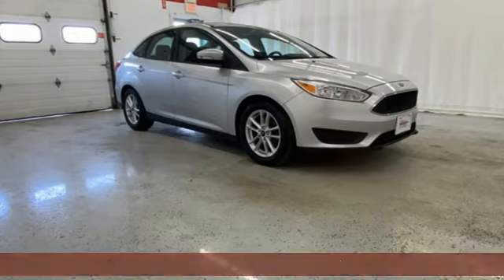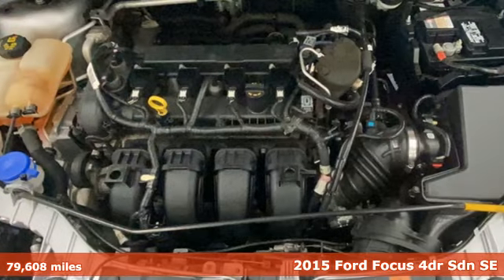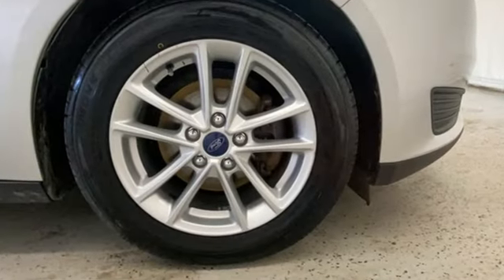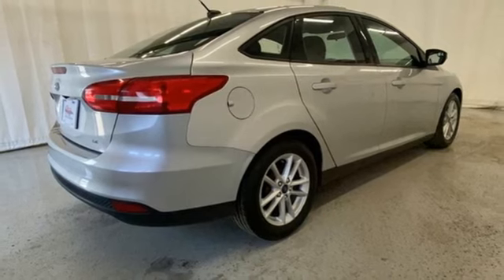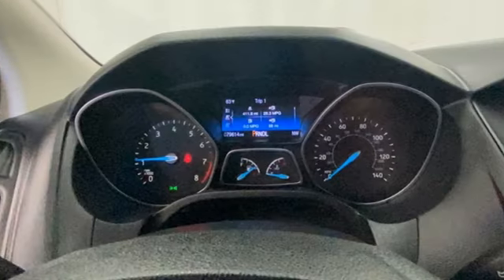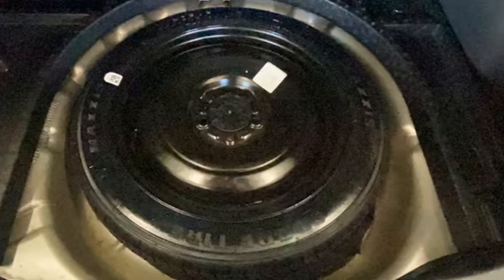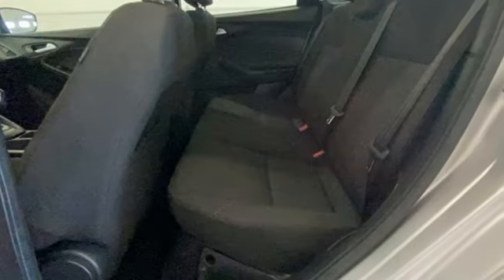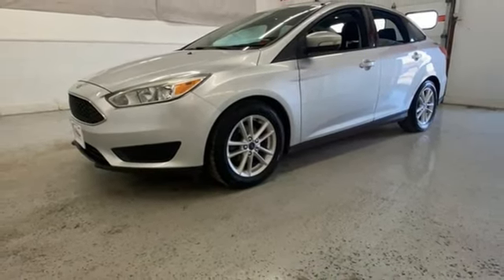2015 Ford Focus Rochester NY Victor, NY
Year: 2015
Make: Ford
Model: Focus
Trim: SE
Engine: 2.0L 4-Cylinder DGI DOHC
Transmission: 6-Speed Automatic with Powershift
Color: Gray
Interior: Charcoal Black
Mileage: 79608
Stock #: VT45264
VIN: 1FADP3F26FL289339
New Tires! Moonroof/Sunroof, Bluetooth, Backup Camera, Turn Signal Indicator Mirrors, Steering Wheel Mounted Audio Controls, USB Port, Alloy Wheels. This vehicle gets 36 miles per gallon on the highway!!!

Address:
6520 State Route 96